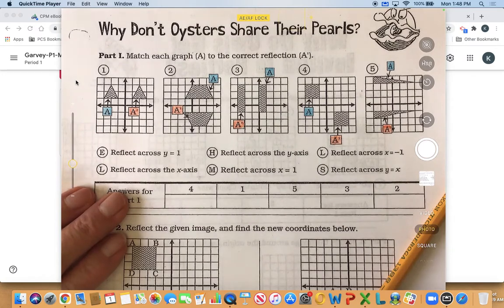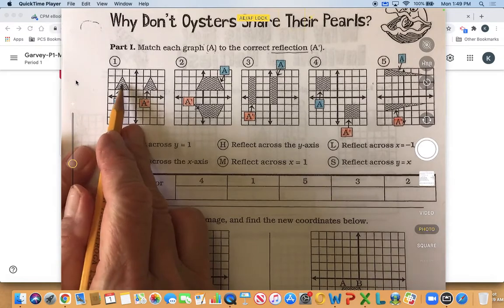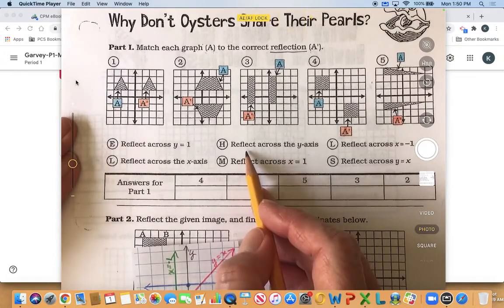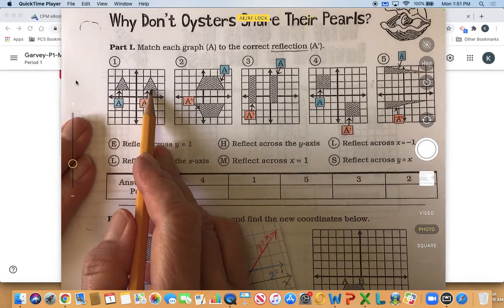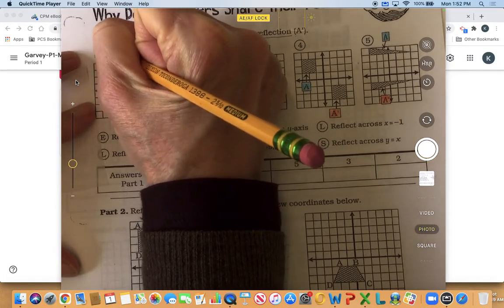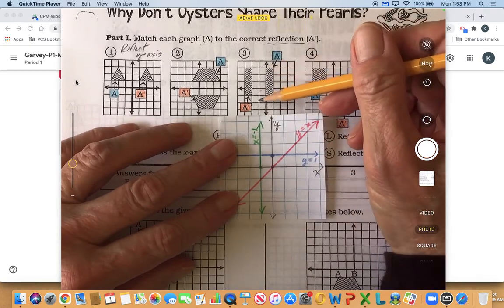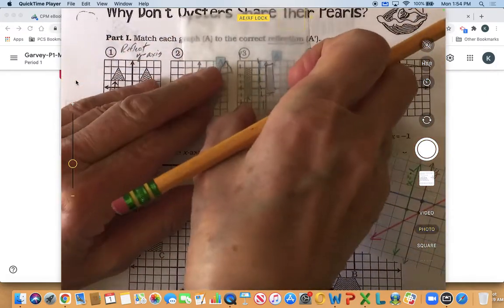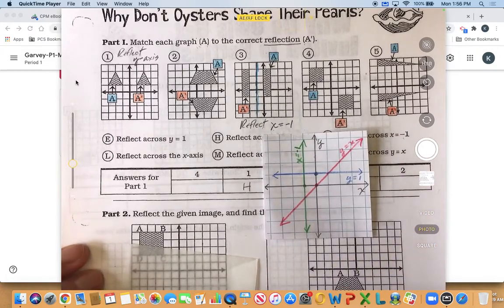Math 8 Ch 6 Reflection Puzzle OystersSharePearls, Part 1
Why Don't Oysters Share Their Pearls?
Reflection Practice Puzzle, Part 1